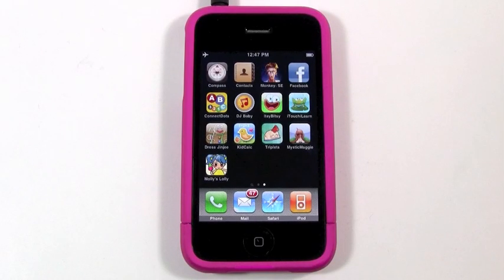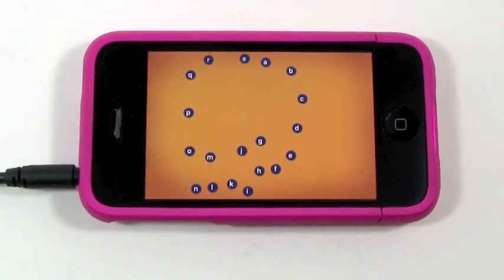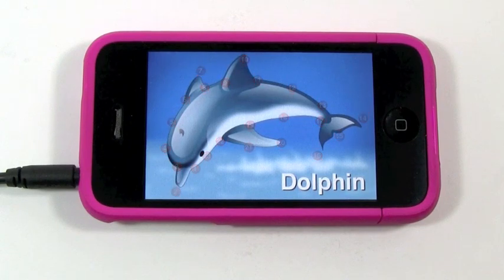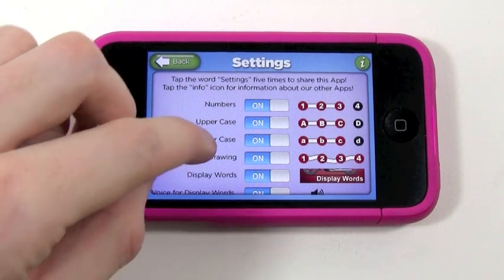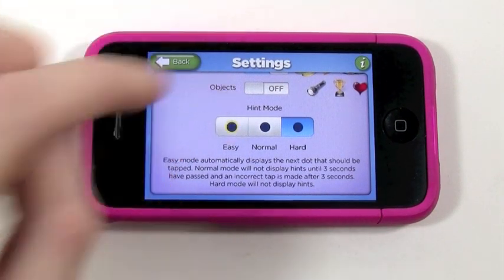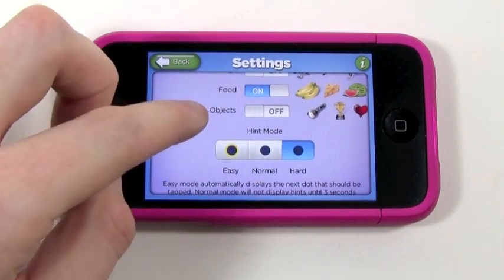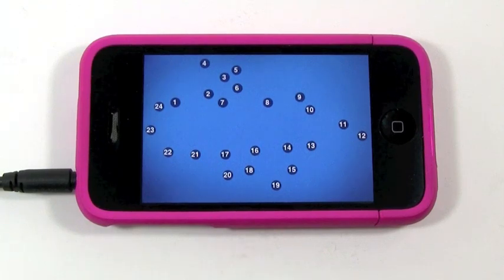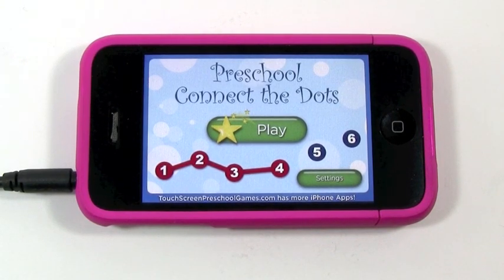Preschool Connect the Dots Game - App Review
Brought to you by the creators of Shape Builder - the Preschool Puzzle Learning Game, which was picked as both an Apple Staff Favorite and an iTunes App Store Essential for Toddlers.The Preschool Connect the Dots Game bridges the gap between the traditional "Dot to dot" game and 21st century technology! Learning has never been so mobile(TM).Children can "tap" or "draw" to connect sequential numbers (123), upper case letters (ABC), and lower case letters (abc). Joining all the dots forms the outline of the shape and reveals the beautifully illustrated image, a really fun sound effect, and the object name spoken by a speech therapist that specializes in early childhood development!